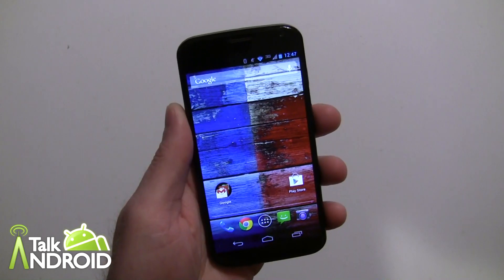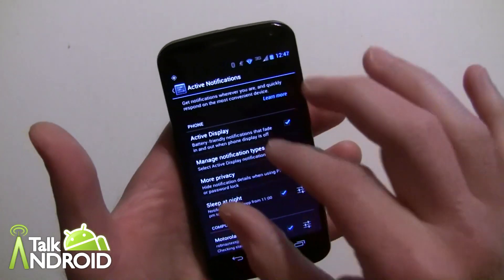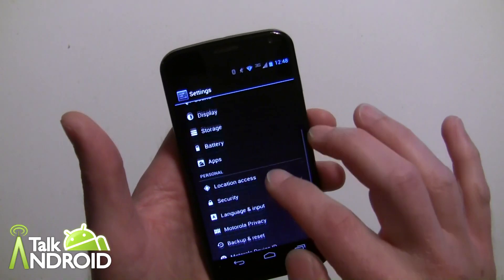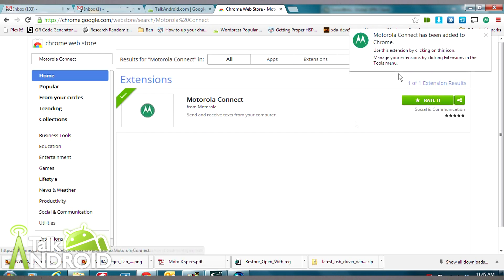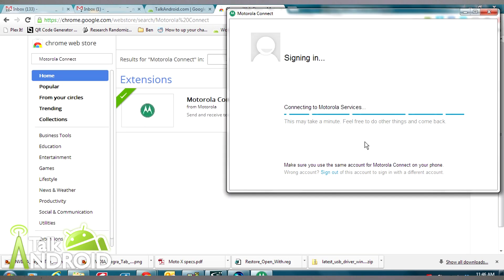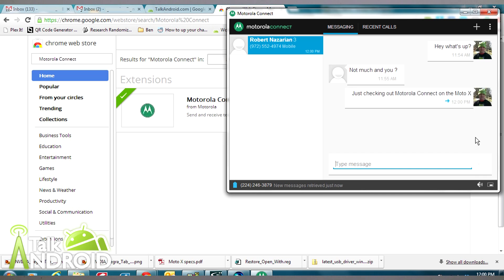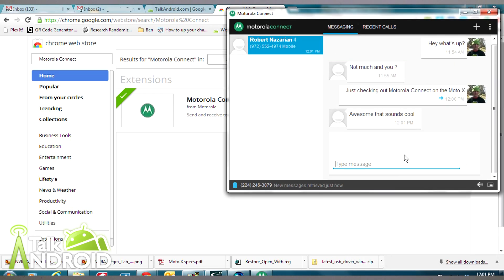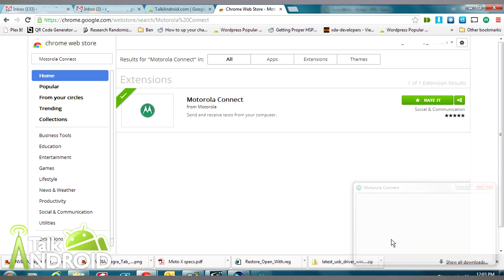How to setup and use Motorola Connect on the Moto X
Another really cool feature on the Moto X is Motorola Connect. It will allow you to see incoming text messages and calls coming into your Moto X via your desktop or notebook's Chrome browser. You can even respond to texts, which is way more efficient and will save on your battery. For incoming calls, you will be able to see exactly who is calling you so you can decide if you need to take the call or click ignore to deal with it later.